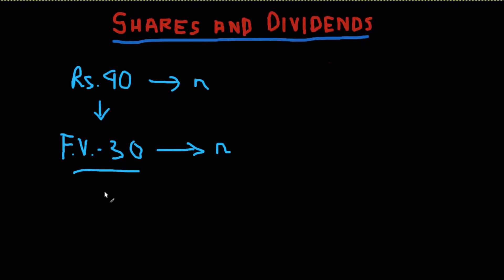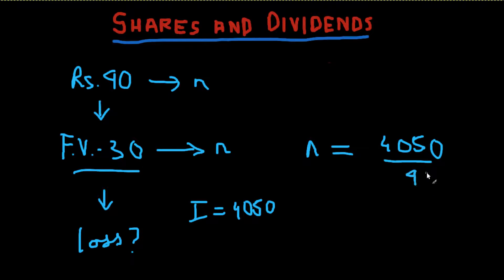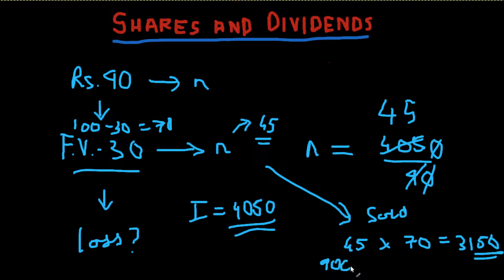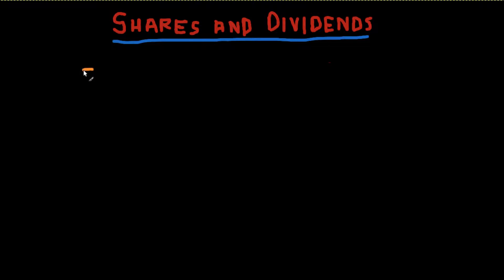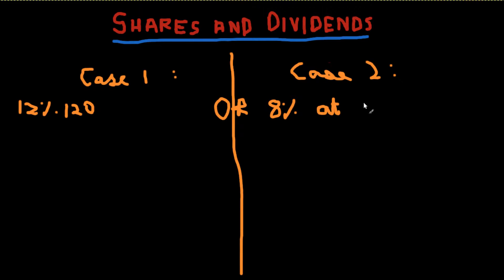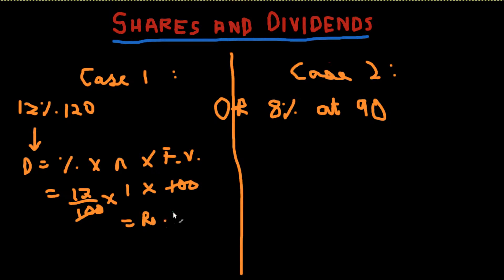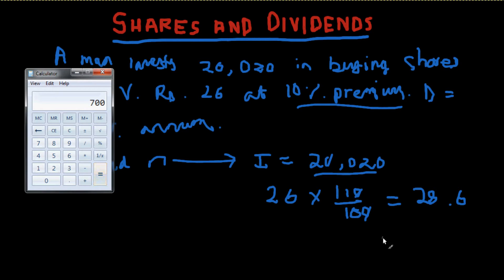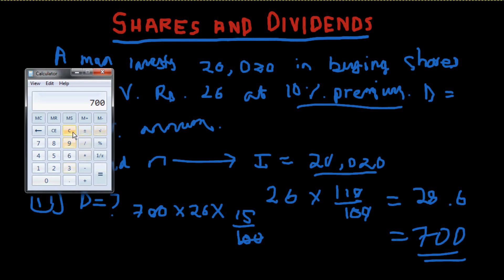Shares and Dividend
Face value, market value, dividend of shares. Rate of return, + sample questions.